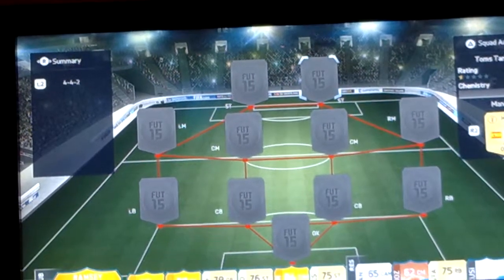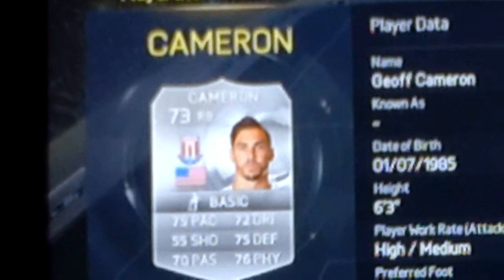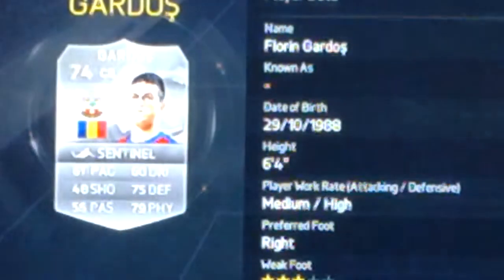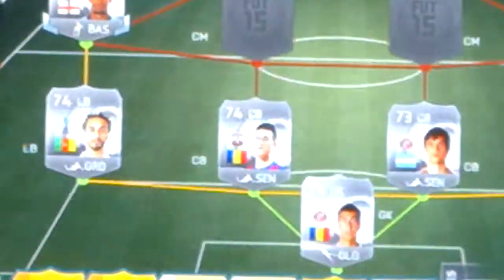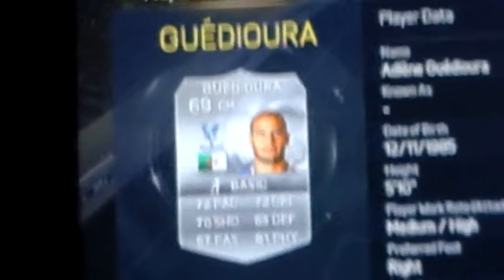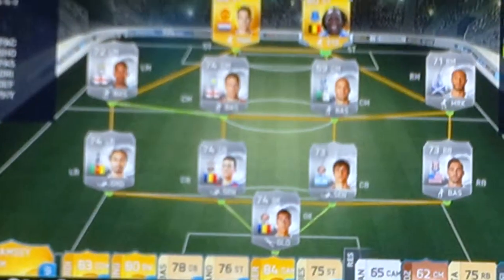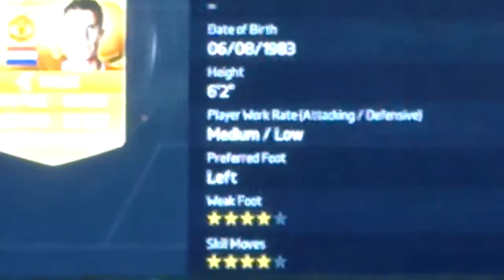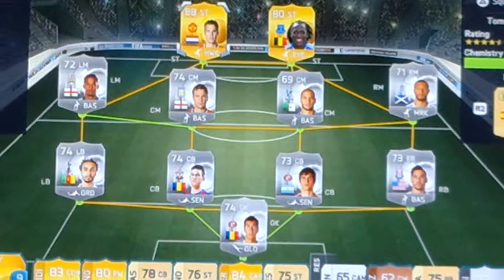NEXT GEN FIFA 15 BPL SQUAD BUILDER!!!